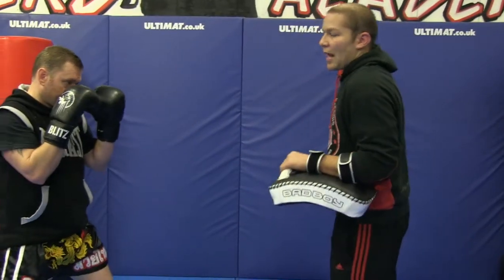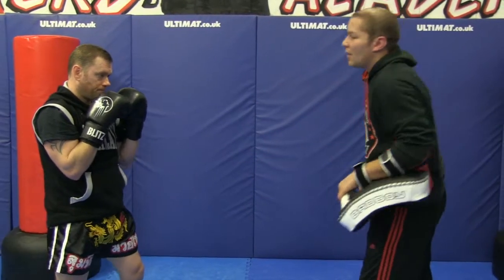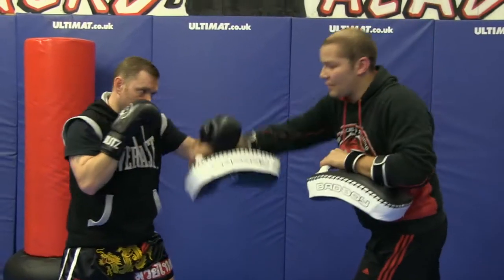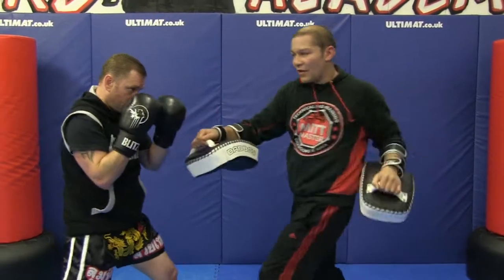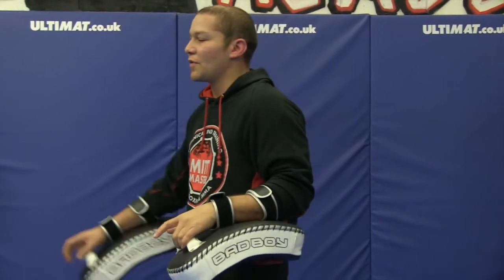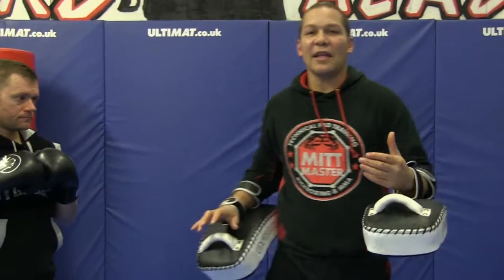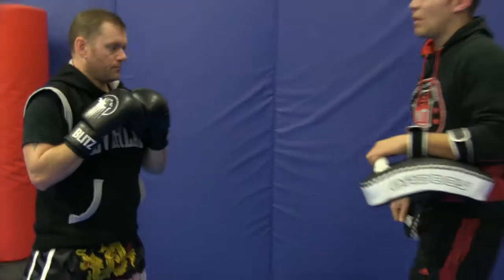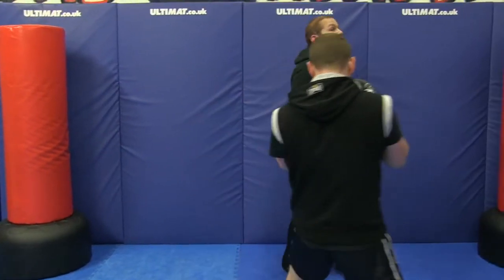Entering Clinch For Muay Thai & MMA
FREE Course "The 10 Essential Pad Drills You Need To Know"

How to safely enter into the Thai Clinch from Mittmaster Thai Pad Drills